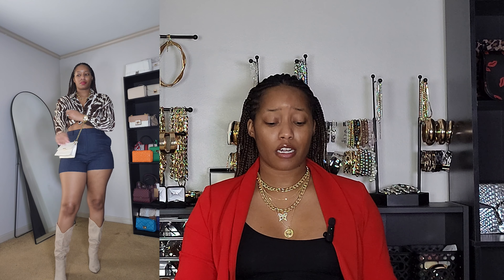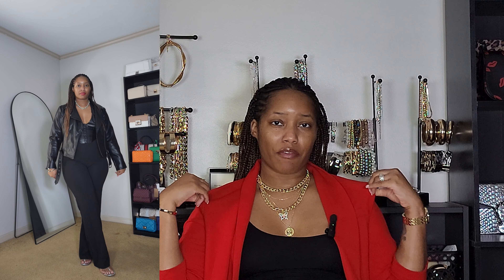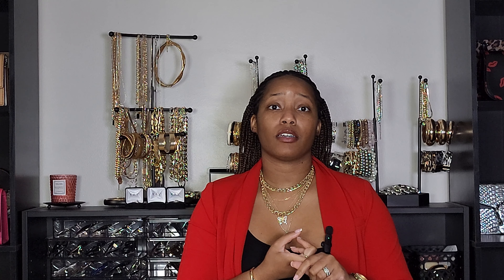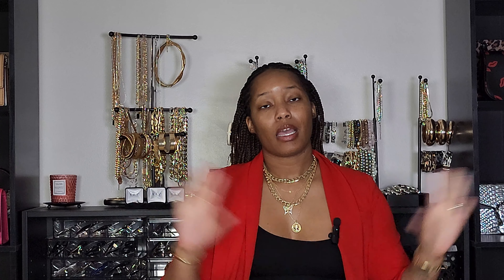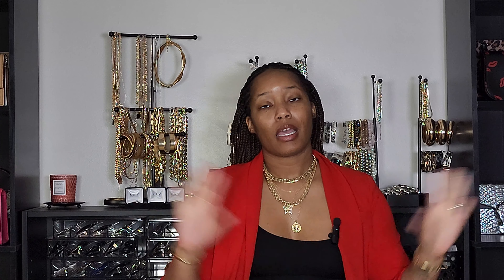Fall Concert Lookbook| What to wear to your next concert!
Download the LTK app to see and shop outfits.
Follow me at Iamjordanjay.

Outfit 6:
Shoes(New Version)